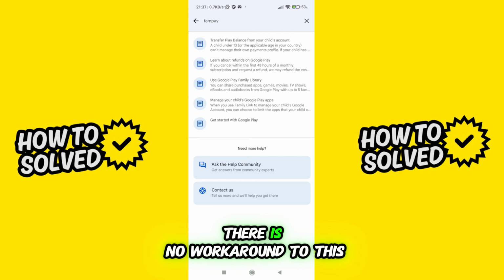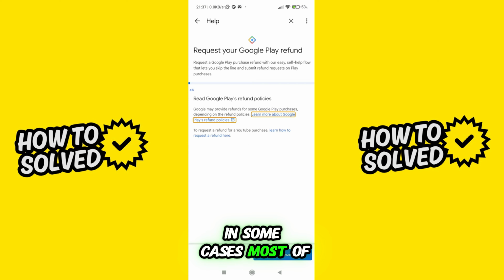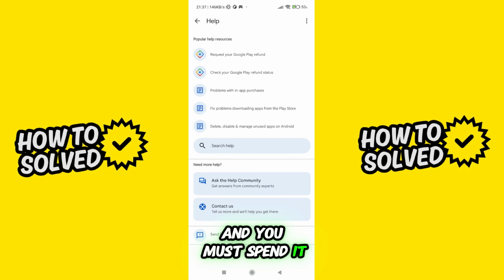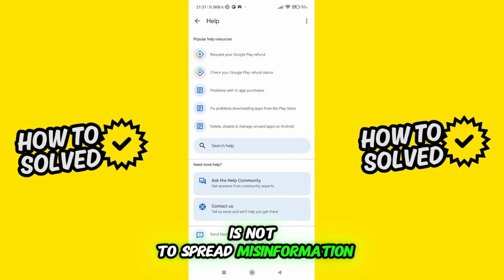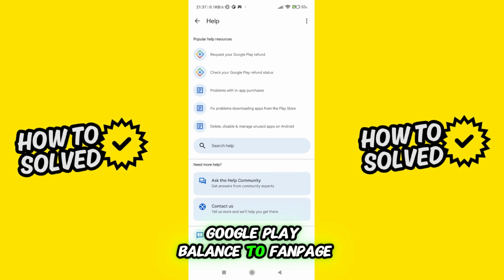How To Transfer Google Play Balance to Fampay [Easy Step-by-step]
In this video I will show you How To Transfer Google Play Balance to Fampay [Easy Step-by-step]